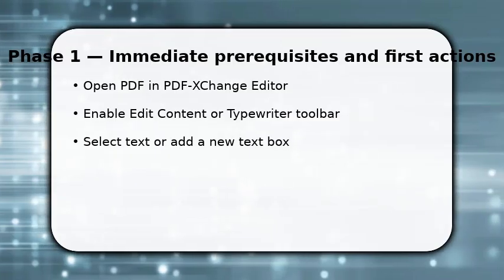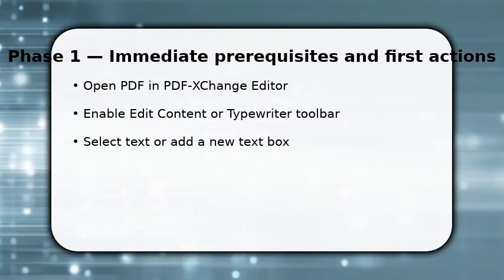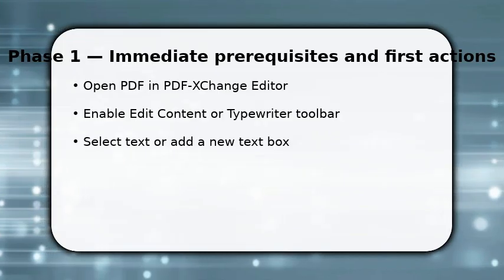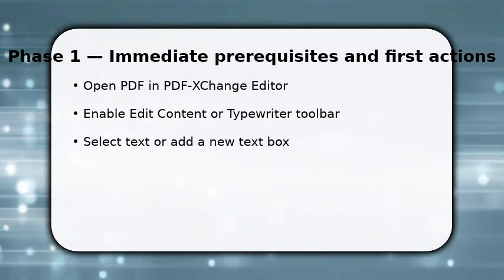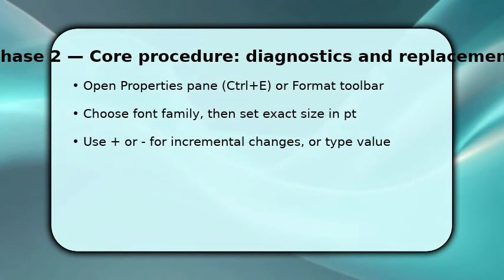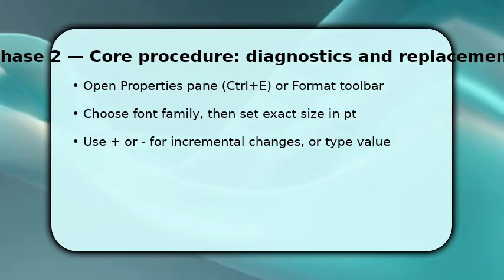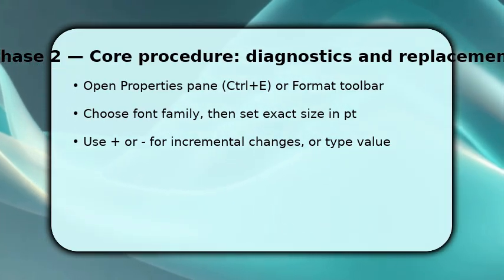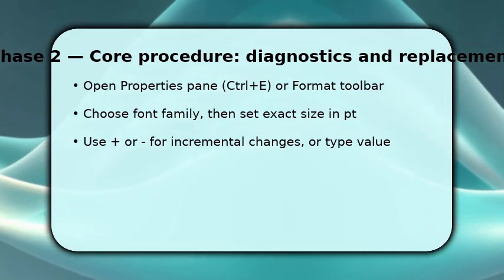How to Change Font Size in Pdf Xchange Editor - Full Guide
How to Change Font Size in Pdf Xchange Editor - Full Guide | 🔒 Surfshark VPN Deal — Stay private and secure. $1.99/mo + 3 Months Free ▸

Discover the step-bythy guide to adjusting font size within PDF files using XChange Editor. This comprehensive tutorial covers all aspects, from opening your document in the editor to finetuning text sizes for optimal readability and design.

how to change font size, PDF editing with XChange Editor, font resizing guide, optimize PDF layout, readable fonts adjustment